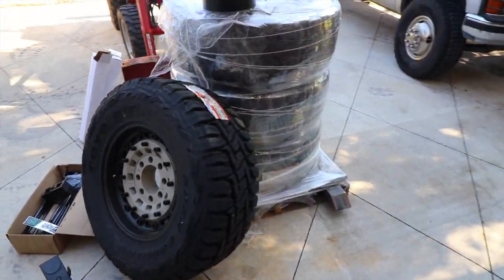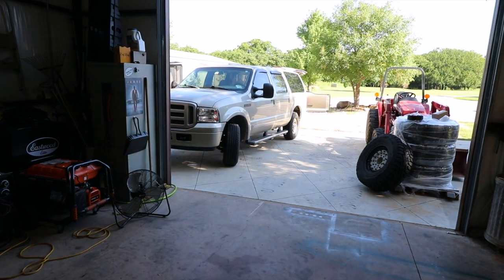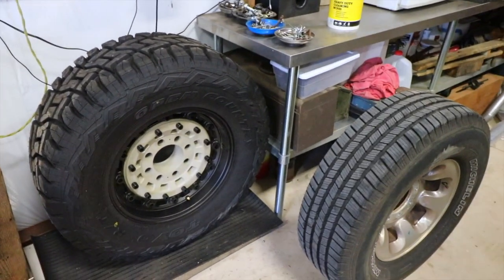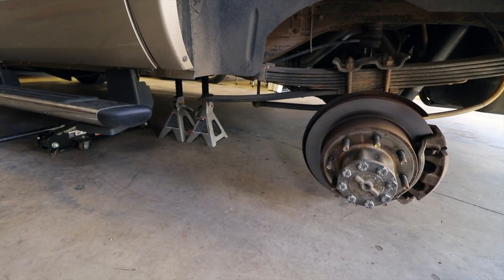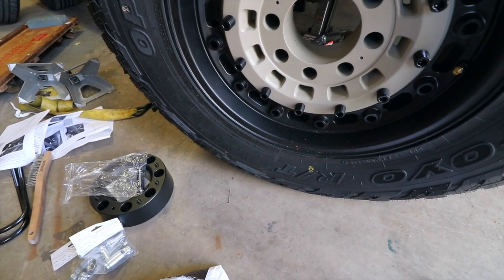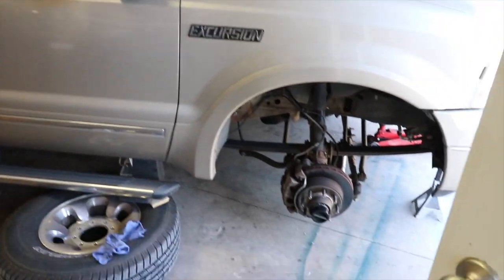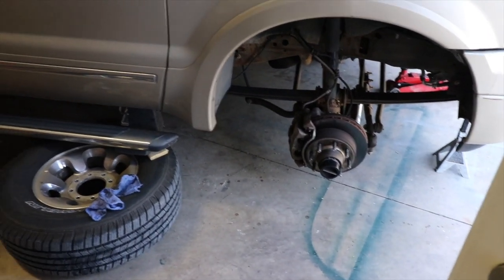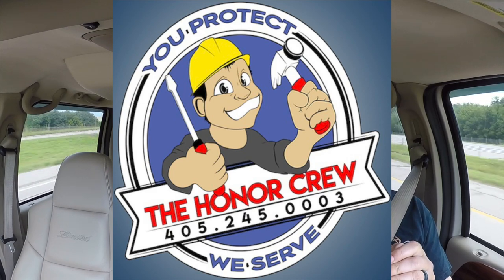Ford Excursion Lift Kit Install (adding a little ATTITUDE to my truck)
In this video I show the steps of installing a 4 inch Zone Off-road Lift Kit on my 2005 Ford Excursion Limited Diesel.  This lift give enough clearance for me install 35x12.50x18 Toyo Open Country RT tires and Black Rhino Arsenal Wheels.  The specific kits and costs are listed below for all components.  So far, I really like the ride quality and feel of the new set up.  Definitely gives a more aggressive appearance and the capability of the Excursion is better than stock.  Hope this video helps anyone looking for advice or guidance in doing this swap yourself.

Also, at the end of this video I have a special Shout Out to a non profit organization call The Honor Crew.  The Honor Crew is a charity that supports Deployed Service Members and their families by doing "handyman" type fixes around the house for those that are deployed.  They Protect so We Serve is The Honor Crew motto.  I am a member if the Honor Crew and am thankful that I can do a small part to help our selfless service members who are doing a job so many others won't.

Did you know that there are 1.3 MILLION actively deployed military personnel?
Did you know that of that 1.3 MILLION, 55% are married and 43% have children?

Imagine being one of those families whose spouse is deployed and your toilet breaks? Or your fence needs to be replaced? Perhaps if your spouse was home, it would be an easy fix… but they are not. So, it is not an easy fix. Something small becomes big. Something small has the chance to become very expensive.

At The Honor Crew, we want to take the burden off of the families who Serve and Protect our great nation. We want to serve them. We want to help, to fix, to encourage.

Life Kit Package Details:

$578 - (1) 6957 F11N Zone 4" Suspension System | 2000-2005 Ford Excursion 4WD 2005 Ford Excursion 4 Door 4WD Suspension Lift 3"

$50 - (1) Front Sway Bar Links (pn# F5201)

$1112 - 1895ARS-88170D25 (4) Black Rhino Arsenal 18x9.5 -18mm

$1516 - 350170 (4) Toyo Open Country RT 35X12.50R18LT

Items used to film this video:

GoPro Camera used in filming
Microphone used in filming this video
Joby Gorilla Pod Full Size Tripod
Joby Suction Cup Go Pro Holder